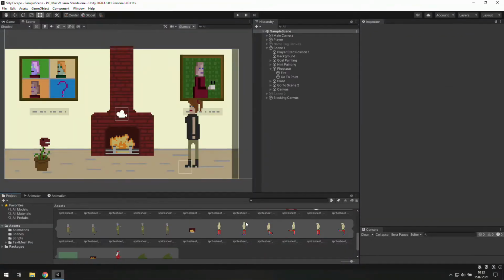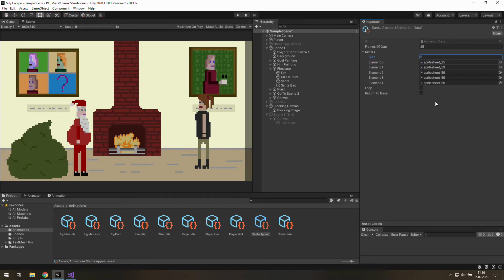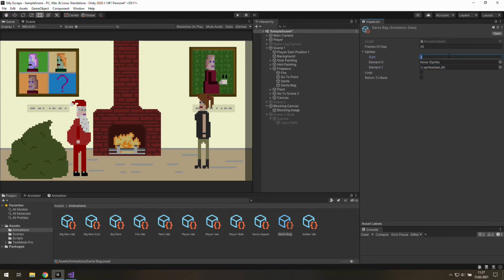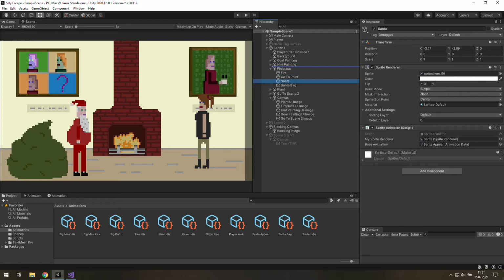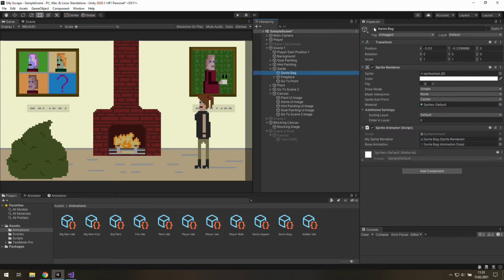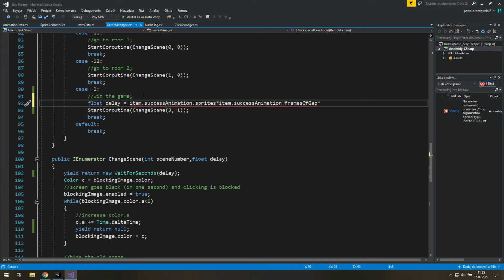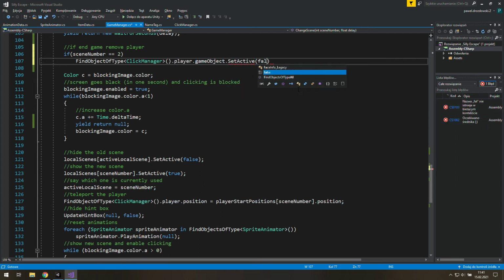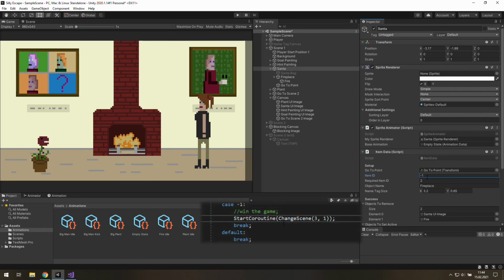Animating Santa - Point & Click Unity Tutorial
We gonna use our custom sprite animator to create simple Saanta animation with multiple objects. Hope you have fun watching the video!

⏲TIMESTAMPS
0:00 Introduction
0:17 Santa
2:03 Santa’s Bag
2:45 Organizing
5:05 Programming
7:20 Empty state
7:50 What’s next

🎬Outro
ProductionCrate